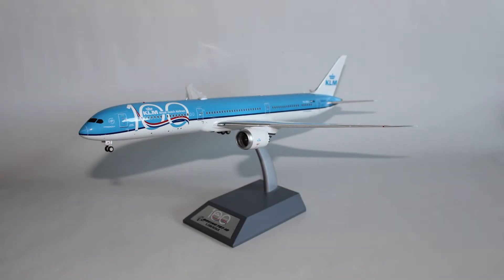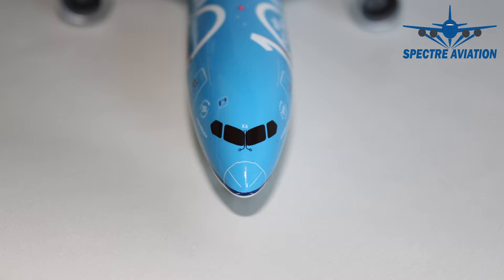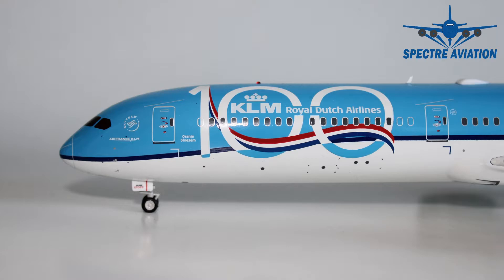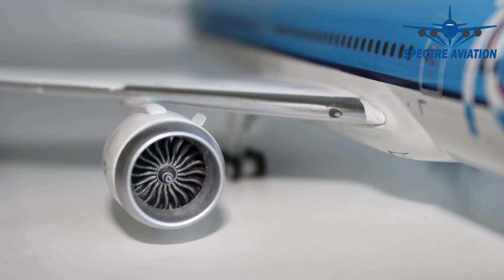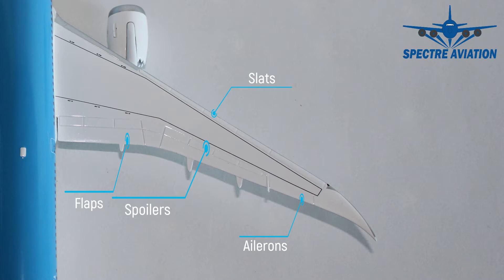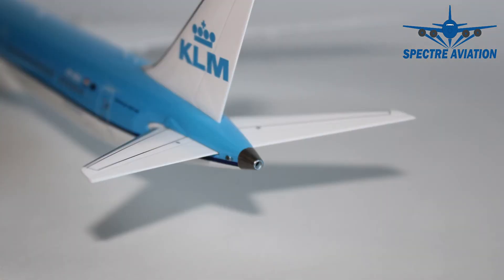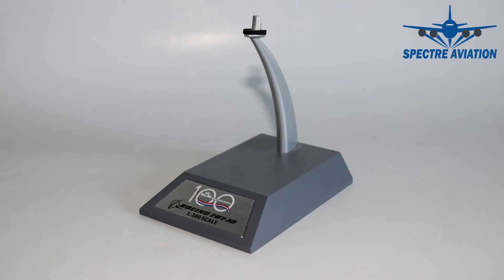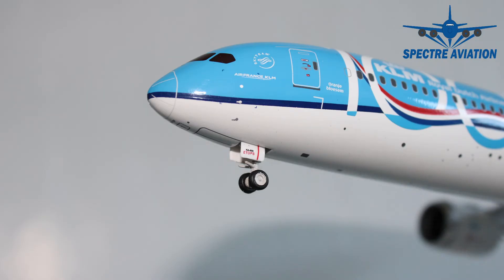Review #53 - KLM 787-10 - 100 Years Livery - 100 Subscriber Special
Inflight200 - Scale 1/200 - KLM Royal Dutch Airlines Boeing 787-10 (Box nr.: IF781KLM100)

Today I celebrate 100 Subscribers on my channel and as announced in a short previous video, I would show you a very nice and fitting model and I think I kept my word quite nicely with this beautiful 787-10 Dreamliner from KLM with their 100 Years Logo in scale 1/200. A real treat for the eye.

IMPORTANT!: The model shown in this video is meant for adult collectors and has an age restriction of 14+ set by the manufacturer (Herpa). THIS IS NOT A TOY!